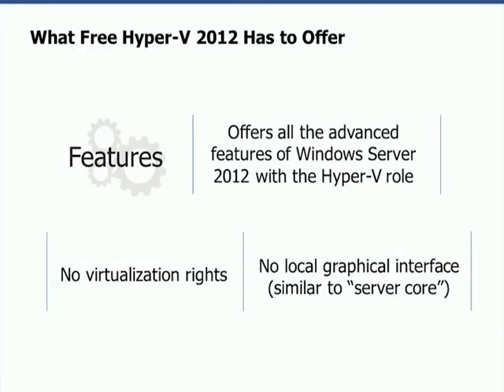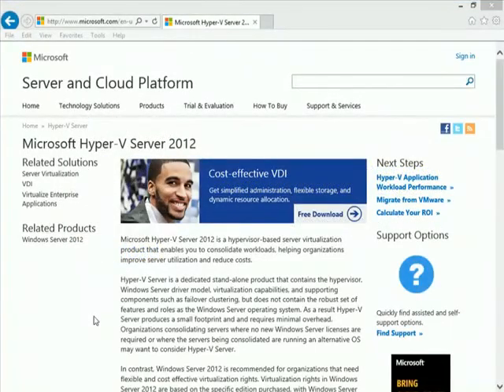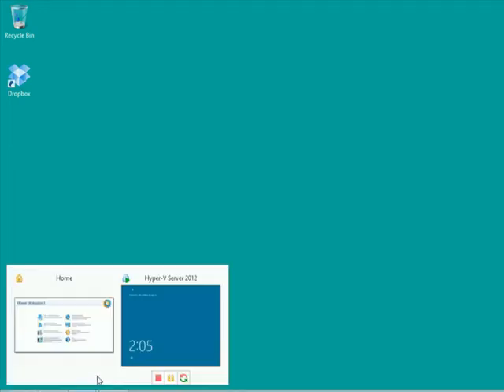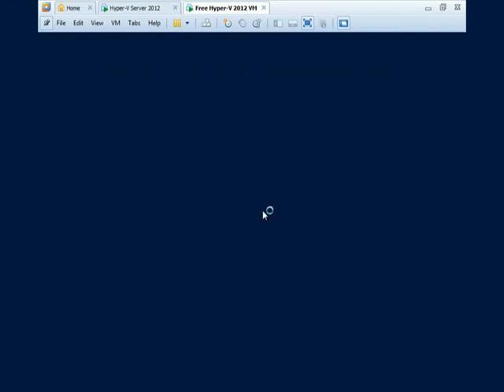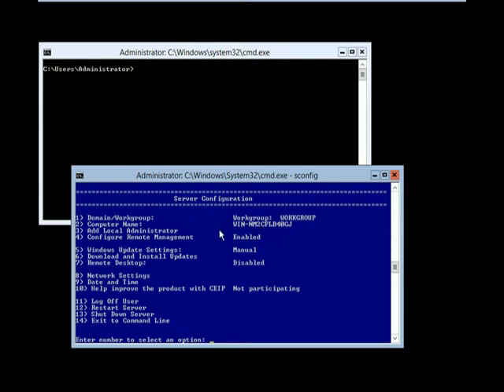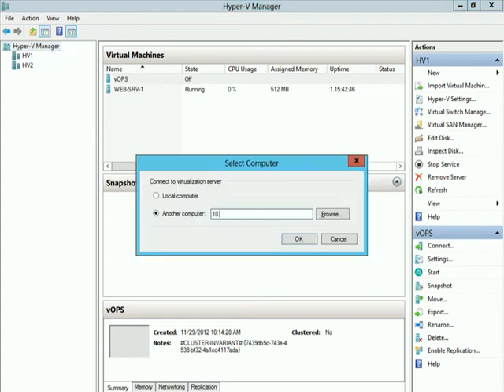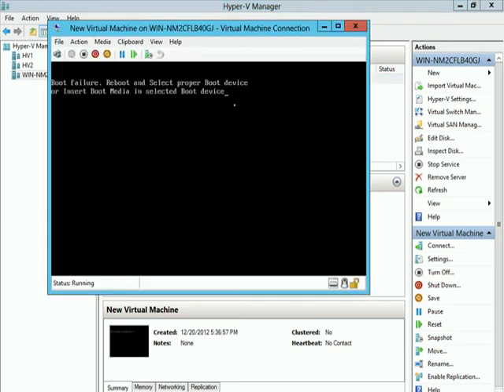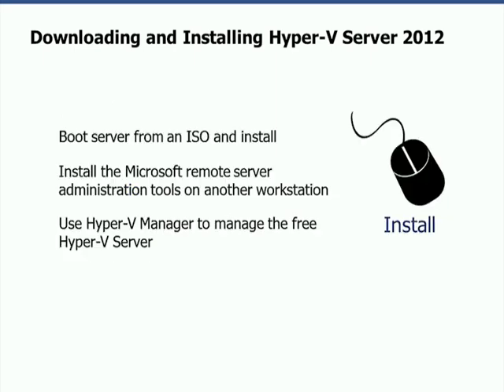Download & Install Free Hyper-V Server 2012 | Tutorial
Lesson 12 -  Installing Free Hyper-V Server 2012

There is a 100% free version of Hyper-V 2012 now available, including numerous advanced features. Learn what it offers and how to download it in this lesson.

What Free Hyper-V 2012 Has to Offer
Downloading and Installing Hyper-V Server 2012